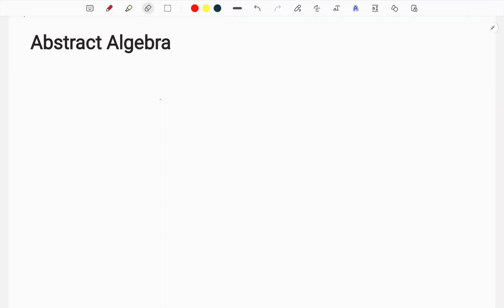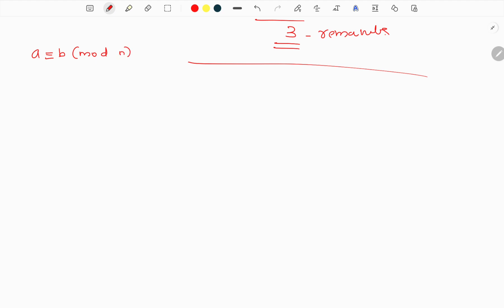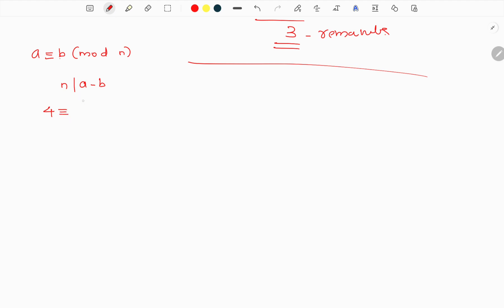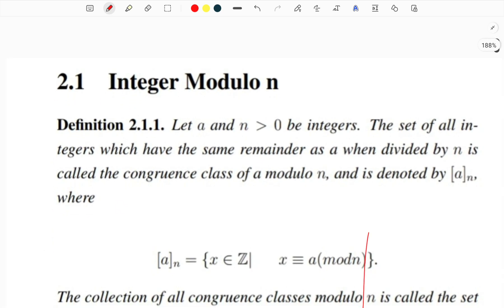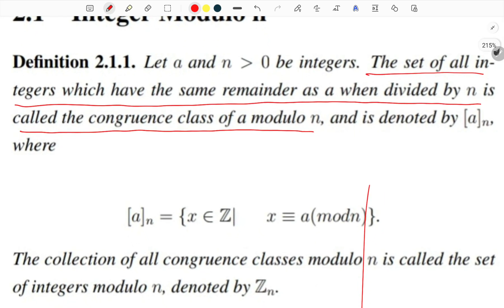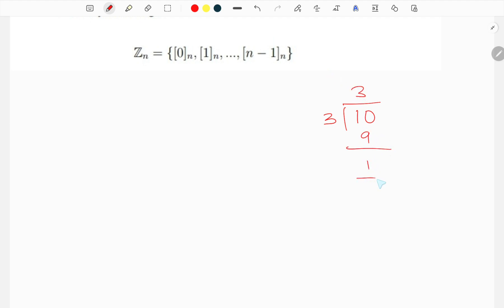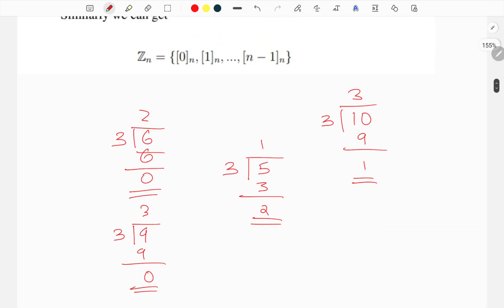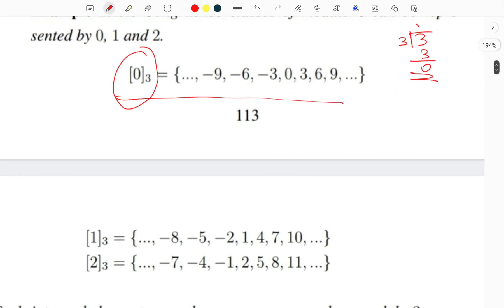Calicut University 5th Sem Bsc maths Abstract Algebra | module 1 | Part 01 | Integral modulo n